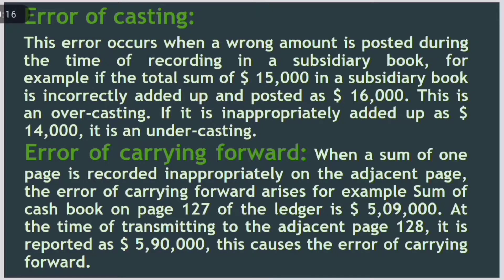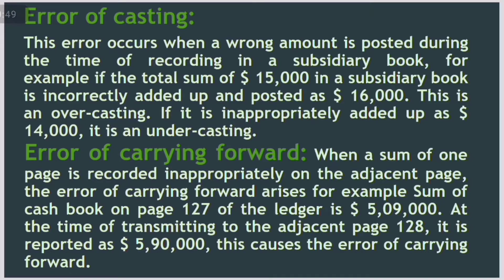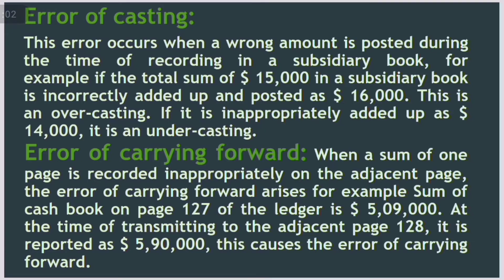Basics of Accounting/15-7/Errors of Casting & Carrying Forward